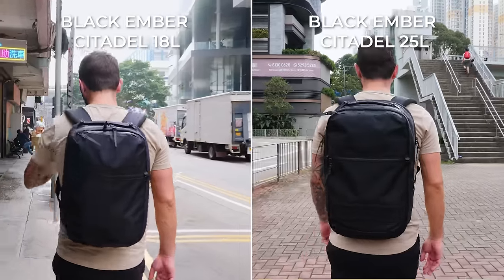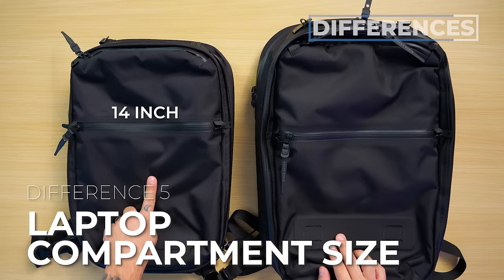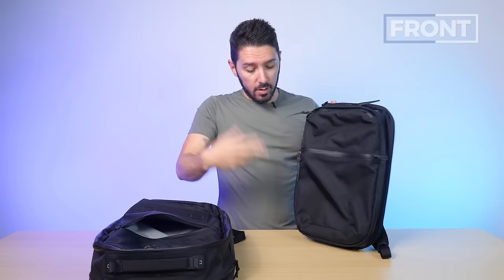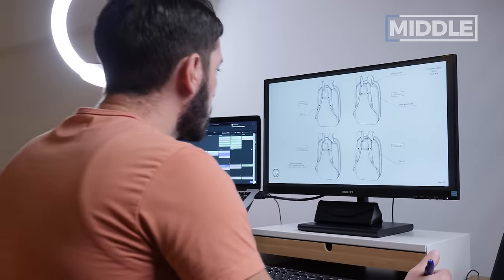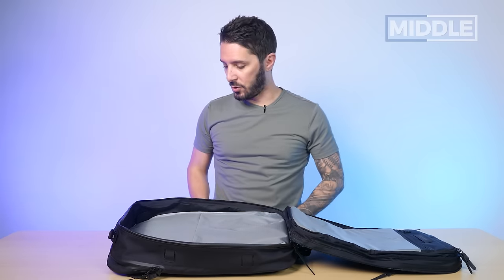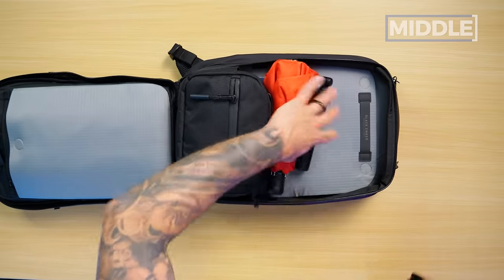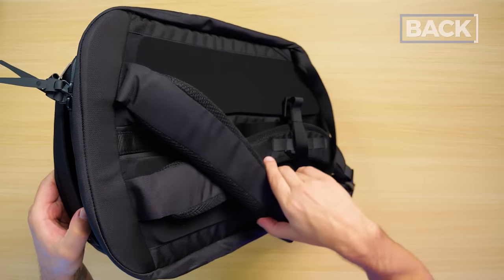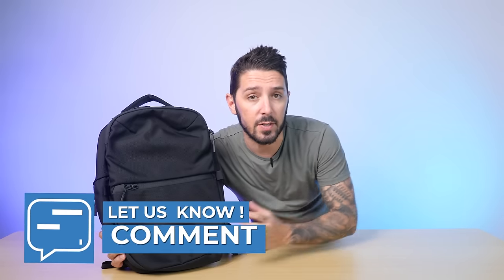Black Ember Citadel R3 COMPARISON Review (18L vs 25L // Which is better? 🤔)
00:00 - Intro
00:16 - Similarities
01:02 - Differences
03:17 - Front of the Pack
06:26 - Middle of the Pack
12:50 - Back of the Pack
14:56 - Pros and Cons
15:52 - Alternatives

With its stunning materials, minimalist design, and anti-theft features, what can you ask more for a backpack?

The Black Ember Citadel R3 backpack comes in 18 and 25 liters. They both have a dark/minimalist design and weather-resistant fabric to give you a little peace of mind when something spills on them or if it unexpectedly rains.

📌 Similarities
The Black Ember Citadel R3 packs have a couple of things in common.
👉🏼 They are weatherproof! These bags are made with awesome materials
👉🏼 They have a spacious front compartment for your daily essentials.
👉🏼 They both have well-ventilated shoulder straps and back panels.

📌 Differences
👉🏼 Their capacity. They 18 liter pack is a great EDC pack for urban commute and the 25-liter pack is an excellent tech gear for a travel-work-gym lifestyle.
👉🏼 Their modular attachments. the 25-liter pack has a couple of attachment points where you can freely attach Black Ember's modular handles and compression straps.
👉🏼 Their laptop compartments. In the 18-liter pack, you'll find the laptop compartment inside the main compartment; while in the 25-liter pack, you'll find its own independent laptop compartment.

DO NOT get the Black Ember Citadel (18L + 25L) Comparison if…

❌ You want a similar pack but you want more pockets and water bottle holders. Below's another alternative... 👇🏼

🎒 Alpaka Elements Backpack Pro
✍🏼 This pack has a similar dark, mysterious, minimalist vibe. The difference is its organization and external water bottle holders.

❌ You are in love with Black Ember and you can't quite choose between these two. Check below for another great option… 👇🏼

🎒 Black Ember Forge
✍🏼 This is another pack from Black Ember. If you are looking for an EDC pack that can also be your travel backpack, then this one is the perfect option for you. It's a 20-liter pack that expands up to 30 liters!

❌ You want another minimalist/urban pack with a similar vibe and more features. This is another recommended option for you… 👇🏼

🎒 Aer City Pack Pro
✍🏼 This has a large following because of its signature 'Aer-sthetic'. It's made with great materials and definitely more features!

Specs/Features/Summary

• Capacity: 18 liters and 25 liters
• Color: black, blue, and orange
• CORDURA's latest re/cor™ RN66, 100% recycled fabric : 420 Velocity
• Multi-layer Polyurethane back side is waterproof
• BOND-STITCH high-precision construction
• YKK Aquaguard
• T6 aluminum hardware

Here at Nomads Nation™, we thrive to create the best travel content on the web!